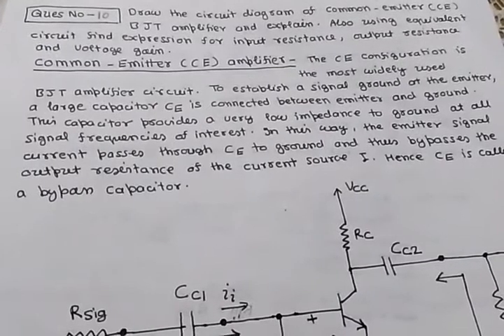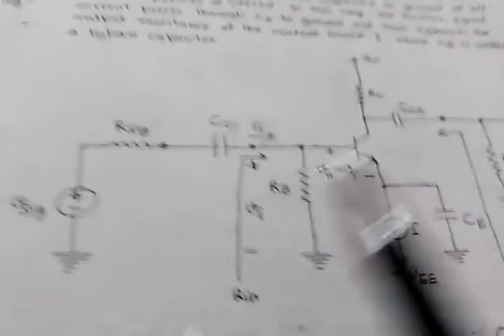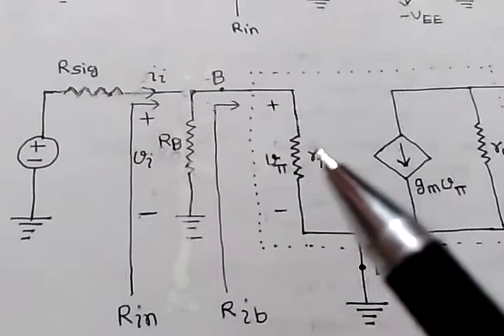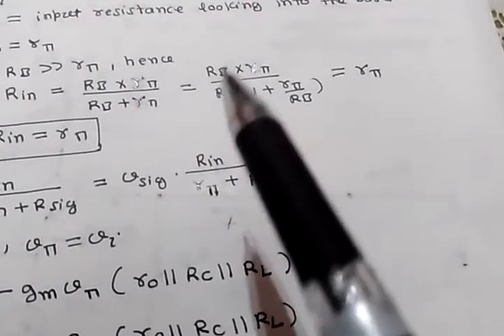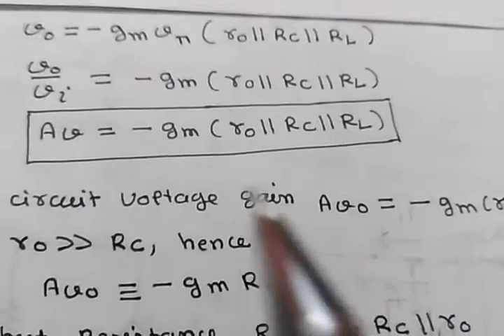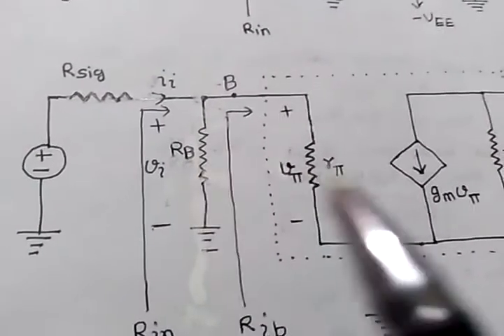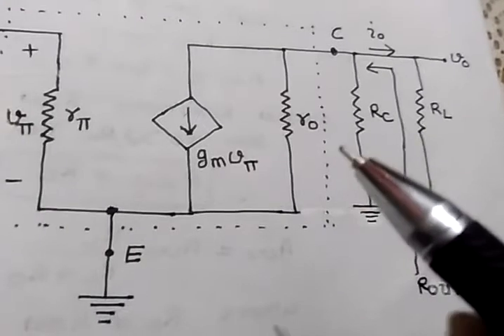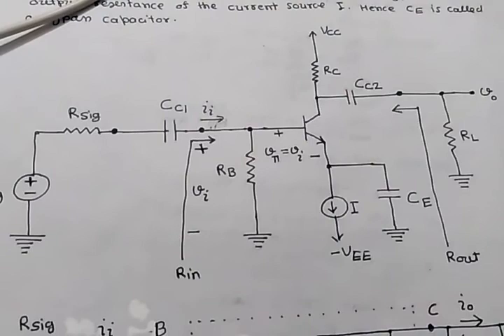Input, Output Resistance, Voltage Gain of CE Amplifier